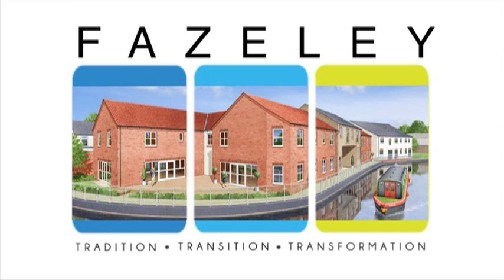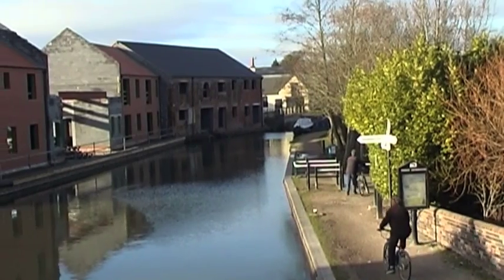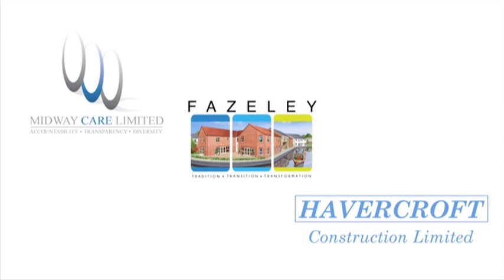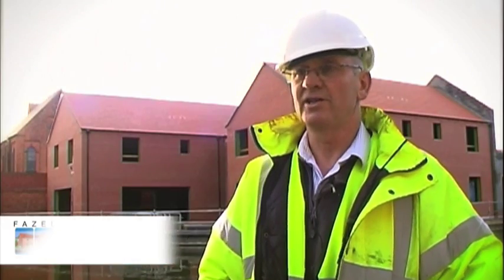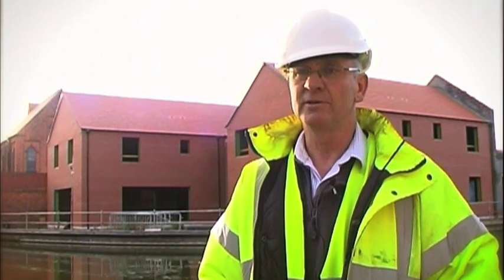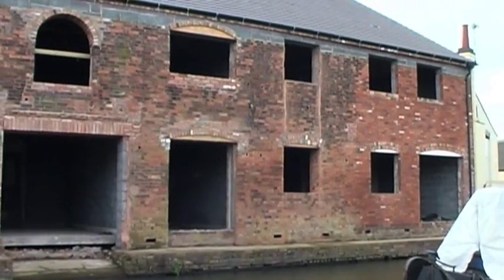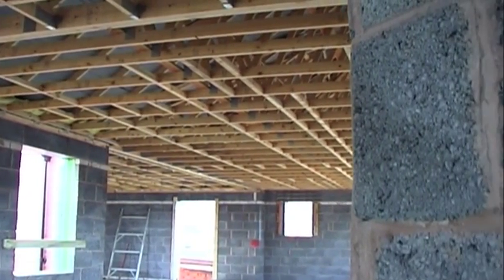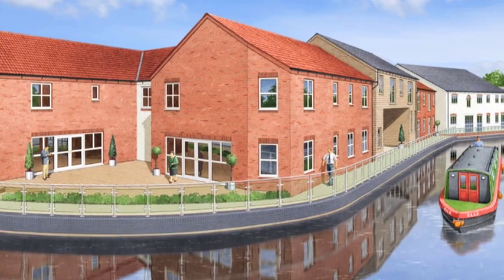Midway Care Group - Fazeley Project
Following on from the initial videos produced for Midway Care Group, Fazeley is a unique video, in that it showcases the progress of the buildings construction. Midway wanted to host an event for local community members, councilors and potential investors to find out more information about the development.

Care Creative filmed footage from the build as well as interviews with the site manager and project manager over two days.  Finally Care Creative delivered a video that shares the site's history, shows the progress of the construction and outlines the view for the future.

As well as being screened at the Fazeley event in Tamworth, the video has also been added to the current Fazeley